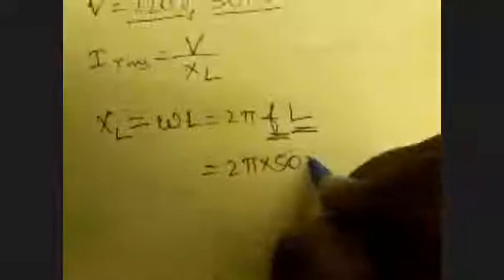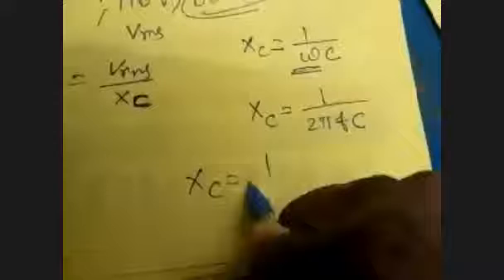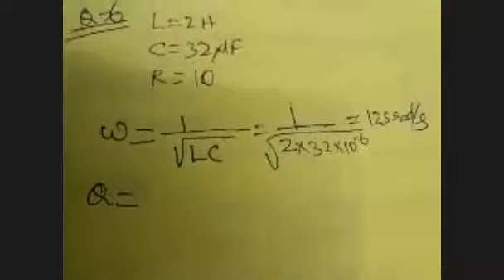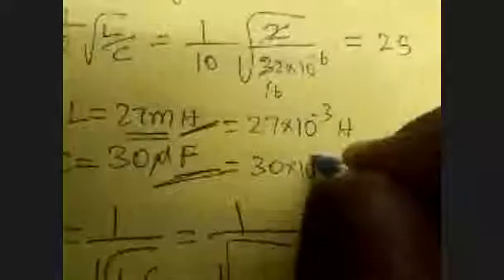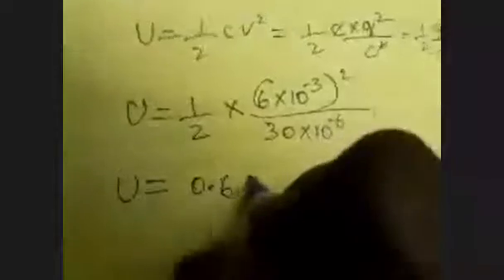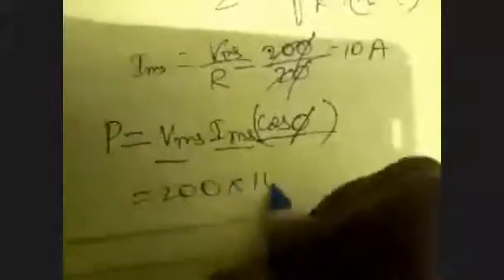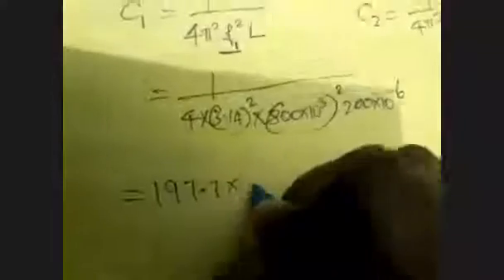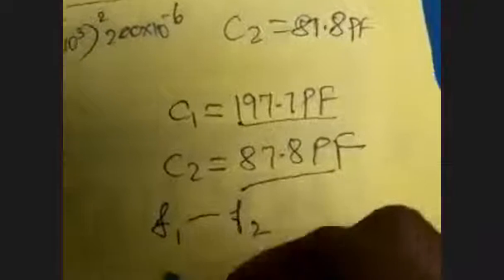AC circuit NCERT full chapter book back solution